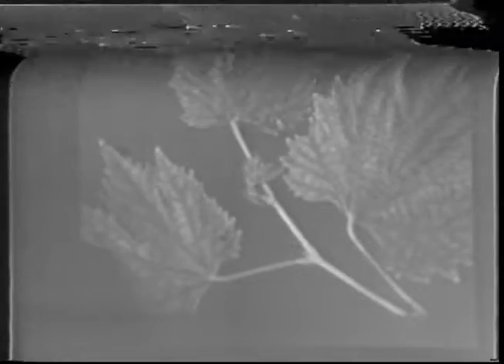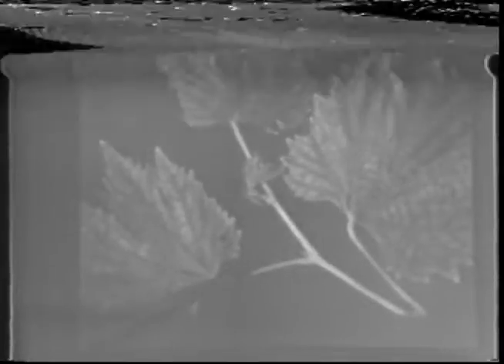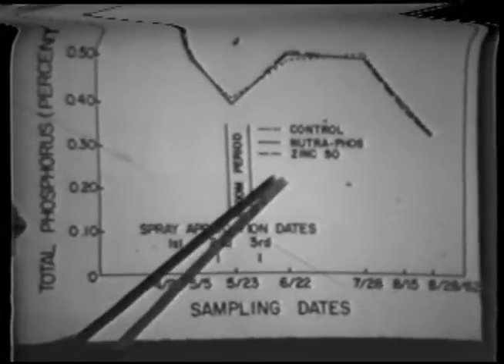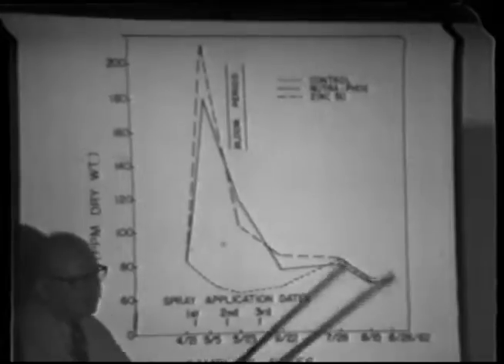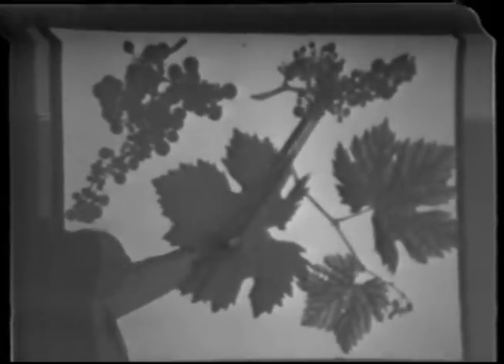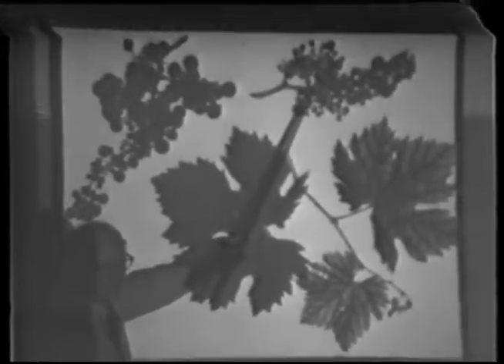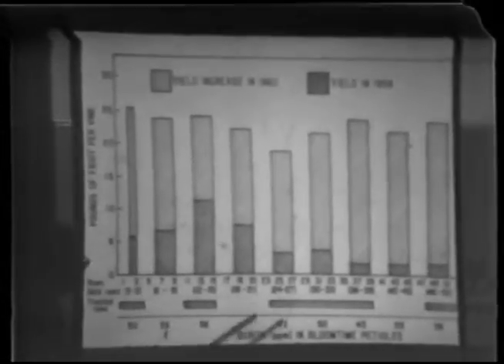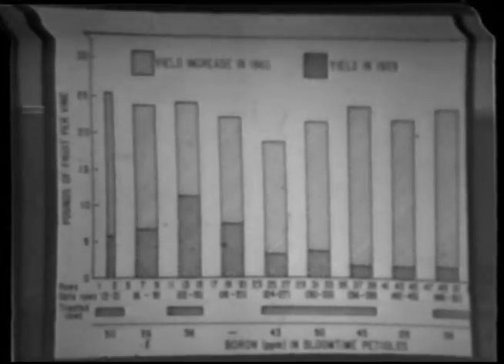General Viticulture: VEN116a Lab2 Reel2 - James Cook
Principles underlying pruning, training, grafting, and propagation of vines; environmental and economic factors affecting choice of vineyard type and location; establishment of vineyards. Lecture — 2 hours; laboratory — 3 hours. Prerequisite: Plant Science 2 or consent of instructor.

Instructor: James Cook
Dr. James Cook retired in 1984 from UC Davis, where he had taught winegrape production. He was world renowned as an authority on mineral nutrition of grapevines. Cook developed a widely used test that determined nitrogen deficiency and toxicity in grapes. He was the first to discover phosphorus deficiency in grapevines in California and established fertilizer practices to address these and other deficiencies. During sabbatical in Mexico, Cook played a significant role in developing the Mexican table and wine grape industry. He also helped to solve a range of soil problems there. Cook was a co-author of the textbook “General Viticulture,” which continues to be used worldwide. Courses: 116A, 116B.